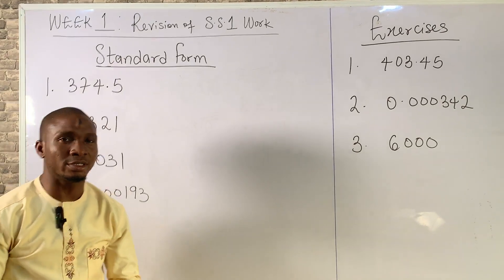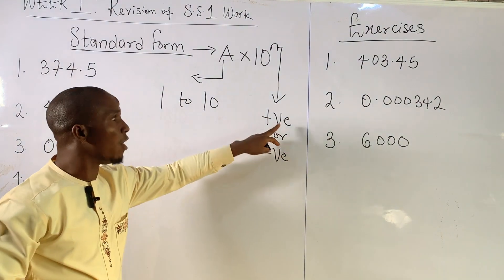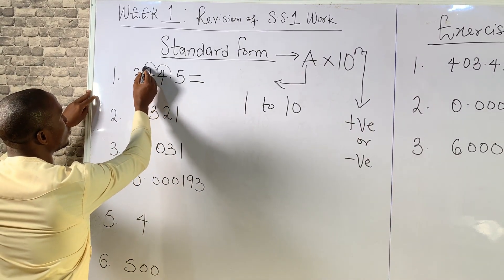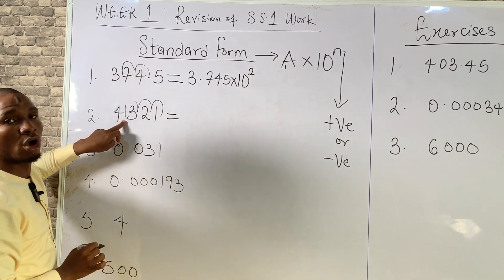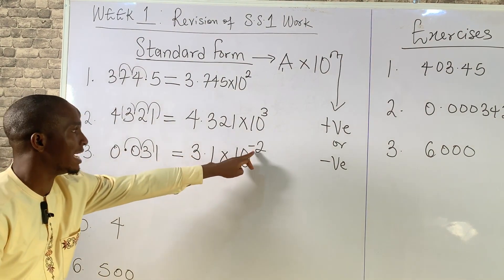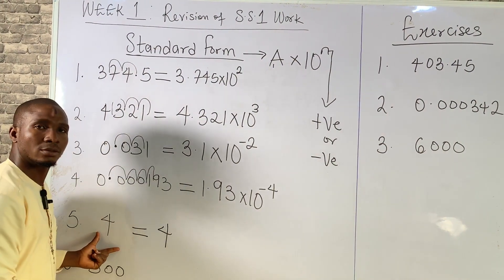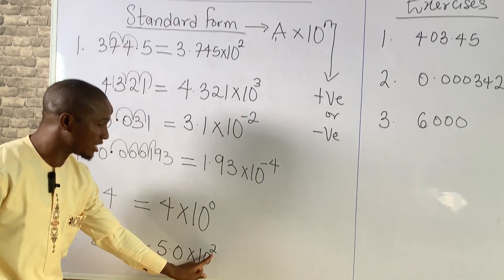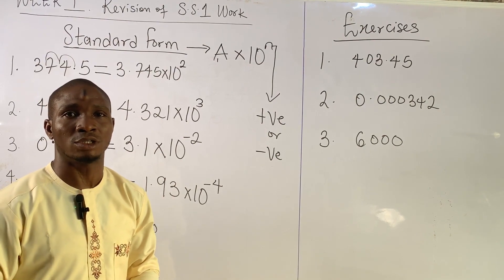SS 2 MATH LESSON 1 - REVISION OF STANDARD FORM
In this lesson, we are going to revise standard form